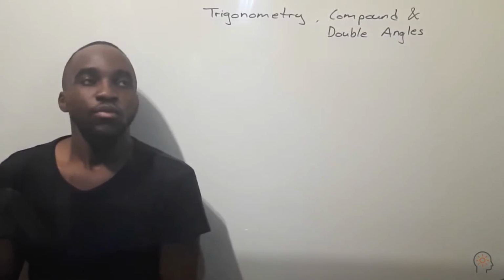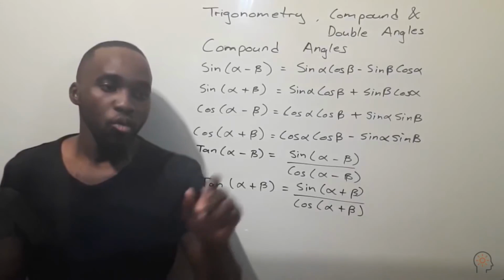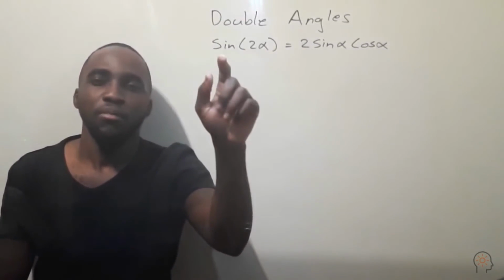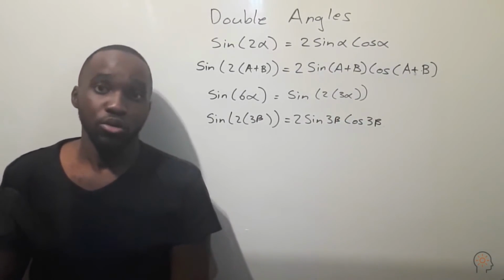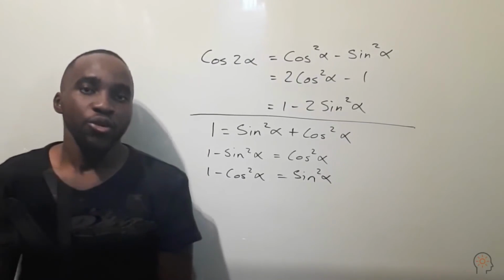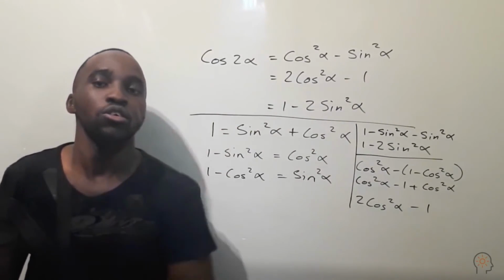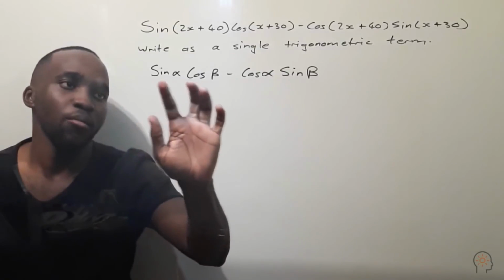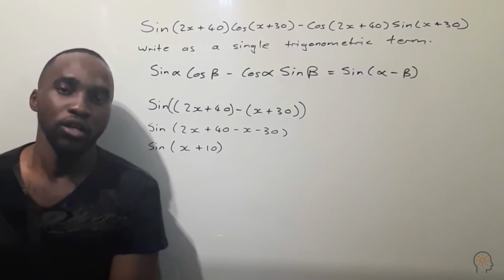Trigonometry Grade 12 Introduction to Double Angles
Dive into the world of double angles with this Grade 12 trigonometry introduction! This video covers the fundamentals of double-angle formulas, including their derivations and applications. Whether you're new to this topic or need a refresher, you'll learn how to use these formulas to simplify and solve trigonometric expressions. Watch to build a strong foundation and excel in your trigonometry studies!